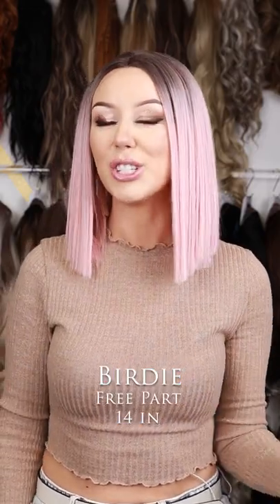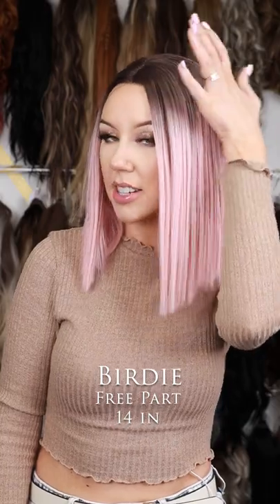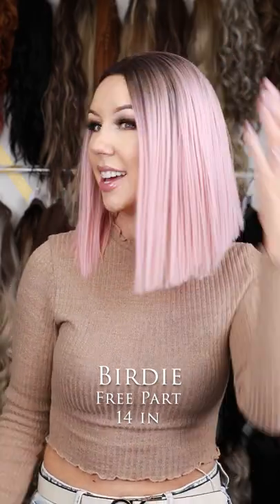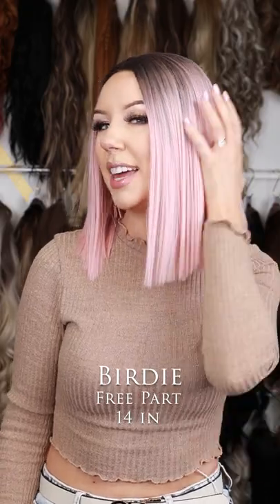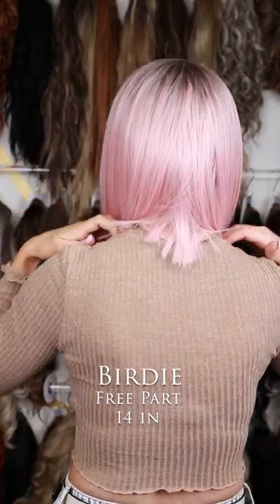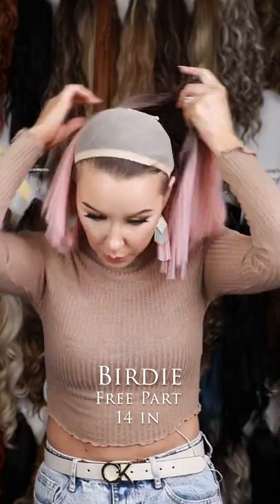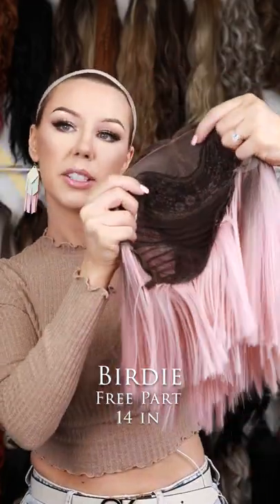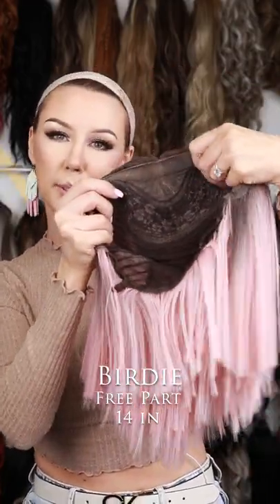Birdie Synthetic Wig | Chelsey Smith Cosmetics | Pretty Pomp | Hair Crown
Meet the adorable Birdie. She is actually just the straight version of one of our best sellers, Capri. She does have a nice natural shadow root, which really helps when you are playing with more of these fantasy colors. Really nice, like bubblegum pink. She does have a little bit of tapering in the back. Very, very blunt cuts with her construction. She does have that pre plugged middle parting here, but she does have some free parting space to play with as well. She has closed wefted really, really nice stretch on this one. This one could be worn if you have more like the 22 and above. Head circumference you will fit really really nicely for you does have those combs and clasps class for fit. Silky silky soft and so lightweight.